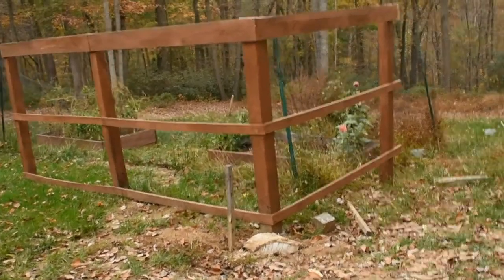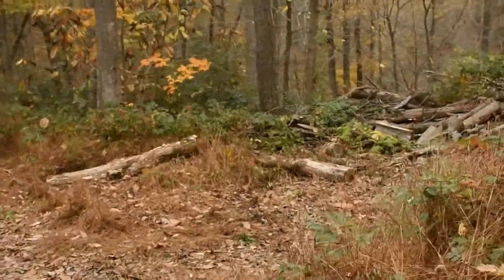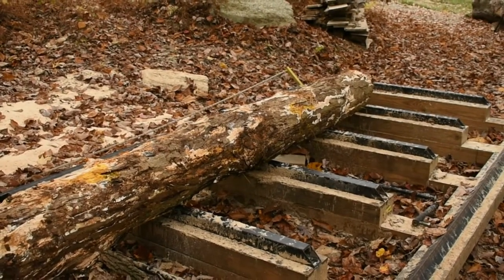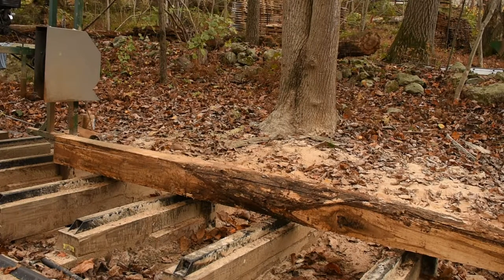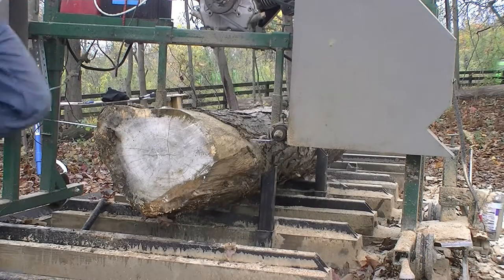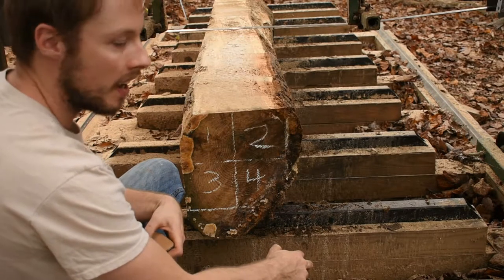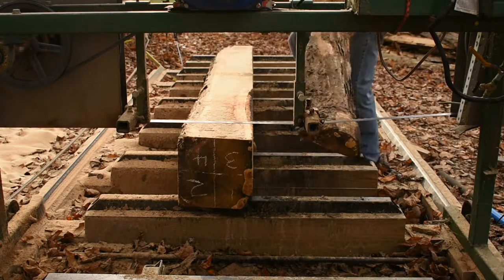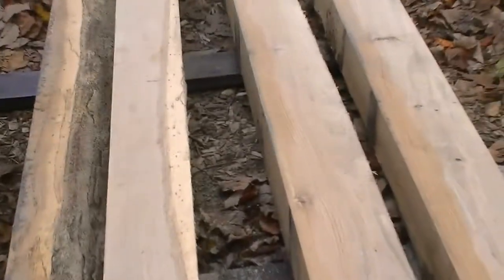Intro and Saw Milling 6x6 Garden Fence Posts Part 1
Products used in video:
Log Cant
Tractor Forks
Tape Measure

Timeline:

0:00 Intro
5:50 Cutting Shooting Backdrop Post
10:12 Cutting Fence Posts
14:54 Final Cut